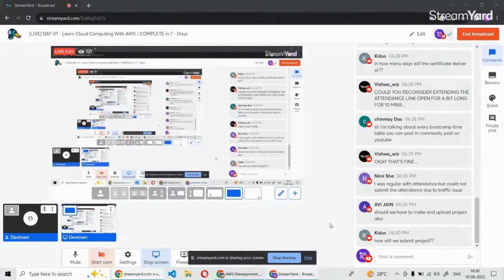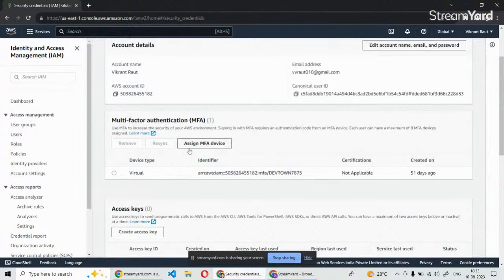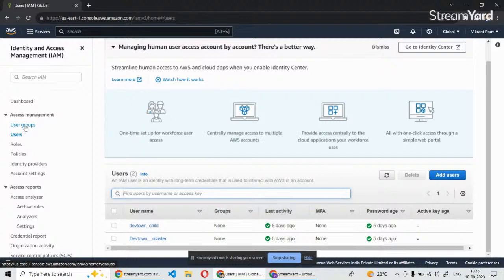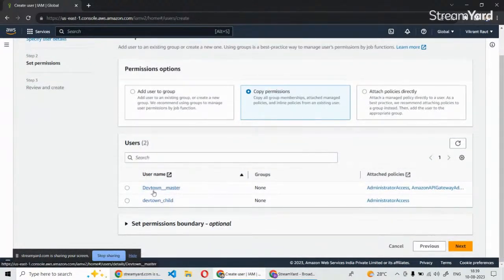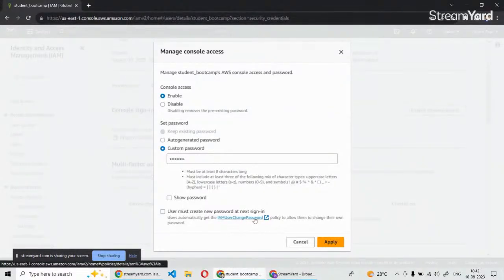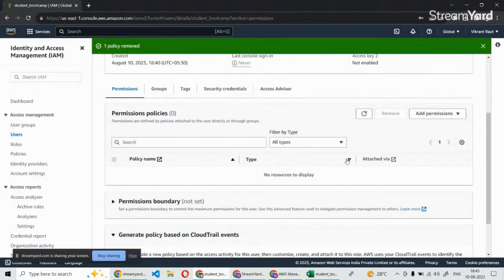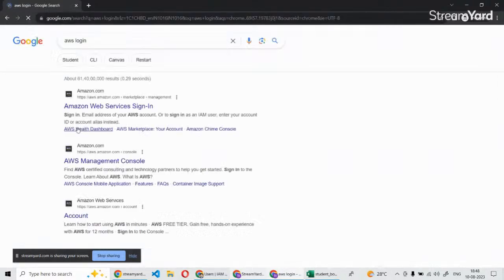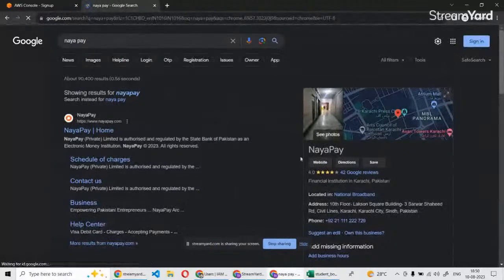[LIVE] DAY 07 - Learn Cloud Computing With AWS | COMPLETE in 7 - Days